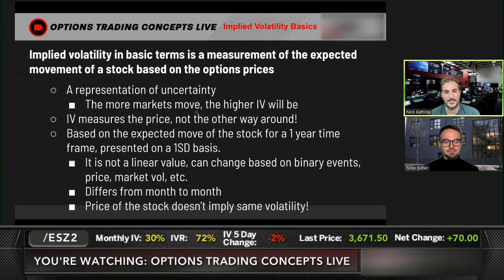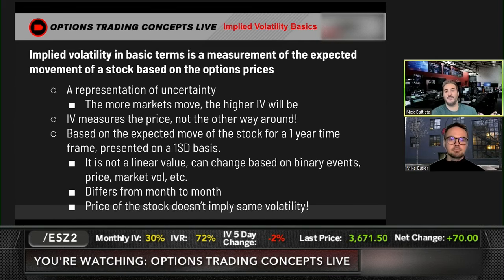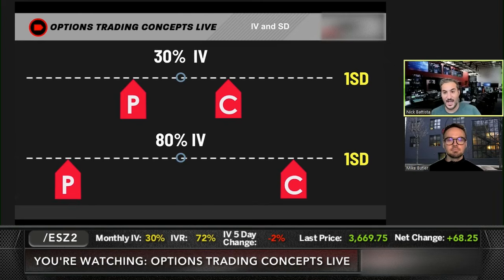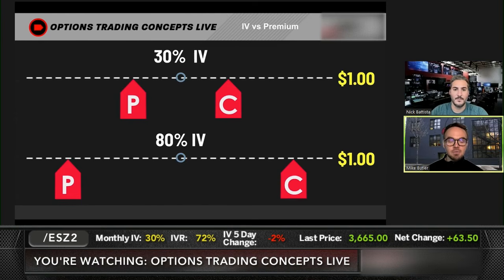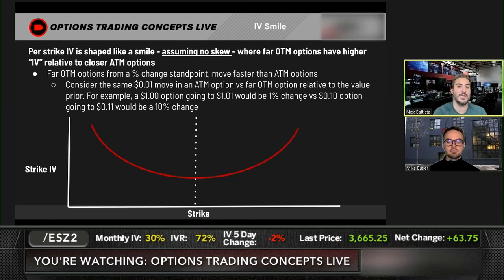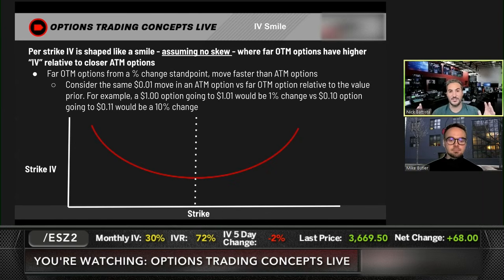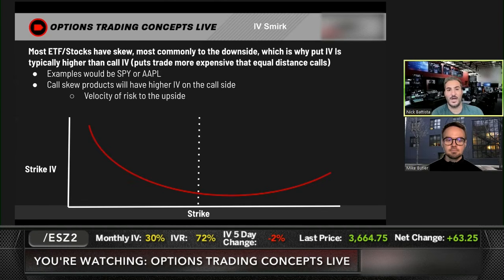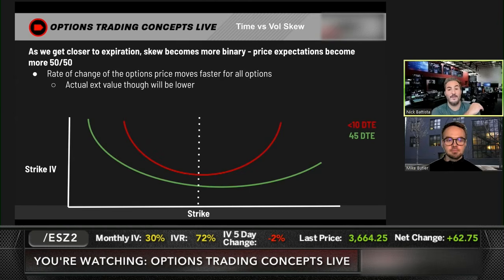Implied Volatility for Beginners In Under 15 Minutes!